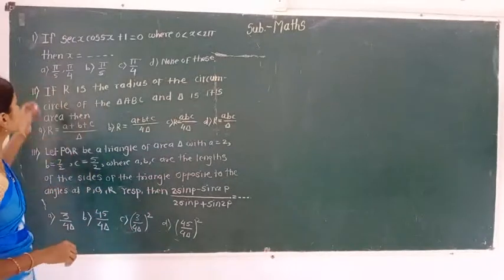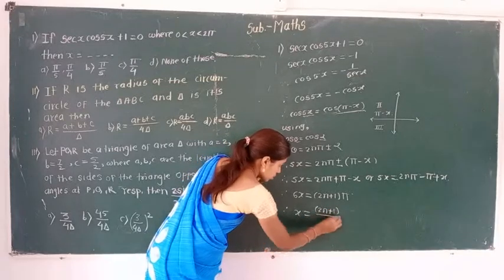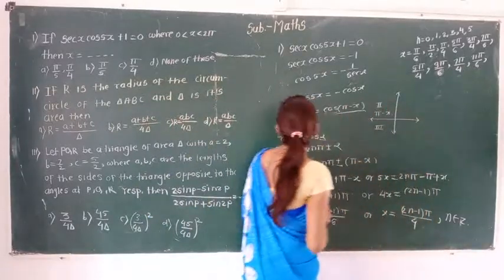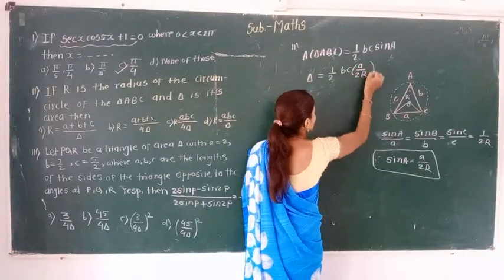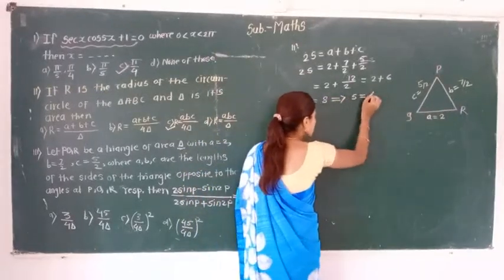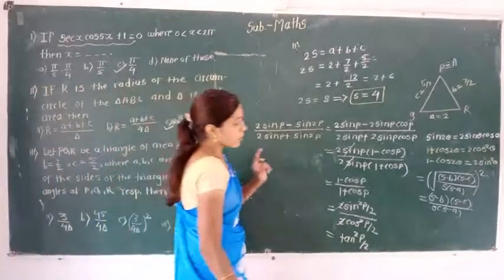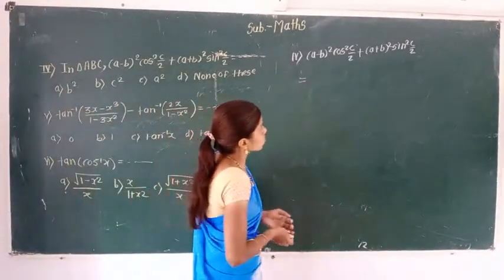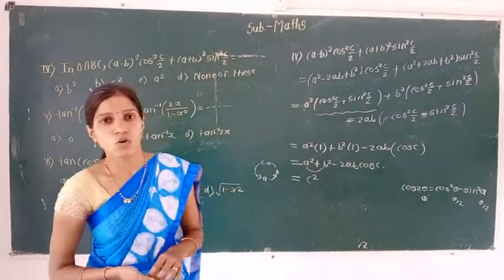Trigonometric function Lect no 25-B- SJB